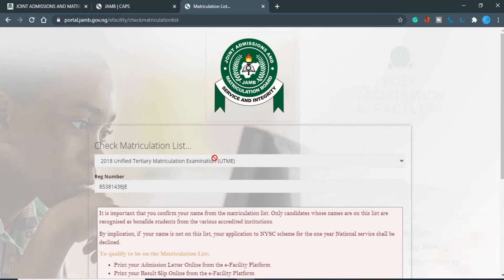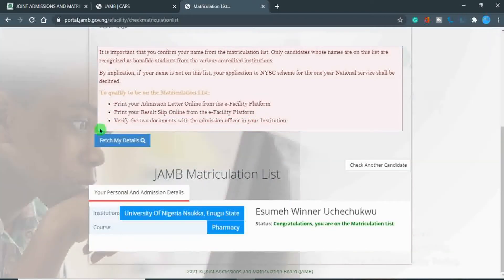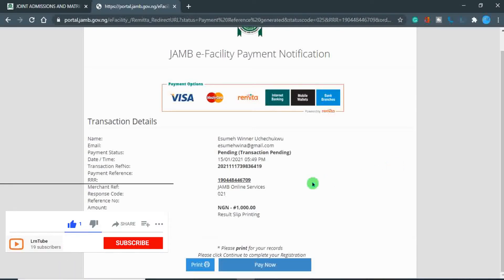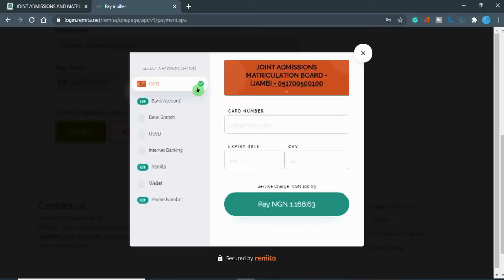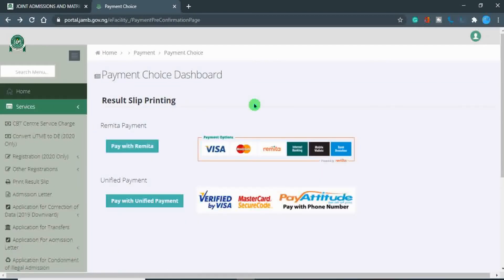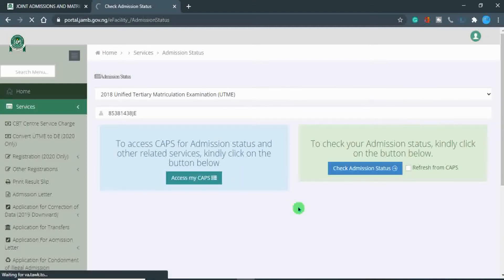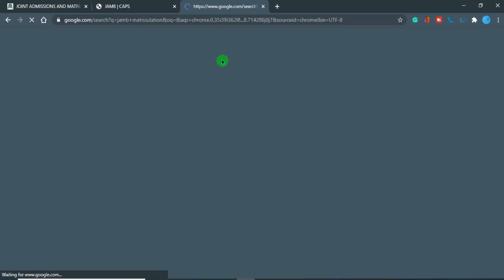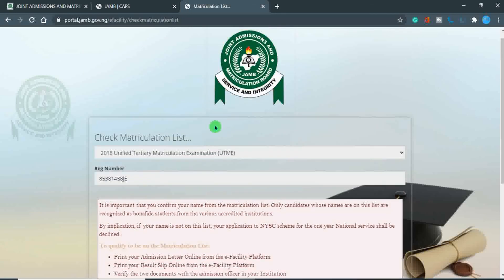How to Check your name on JAMB Matriculation list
How to Check your name on the JAMB Matriculation List: complete your clearance without Issues JAMB Matriculation list

01:31 - [ INTRODUCTION]
01:32 - [ LOGIN ]
02:09 - [ HOW TO PAY ]
in this video i'm going to show you
important steps you need to take during
or before your clearance
now this is the
hotel for you to check your name on the
jam matriculation list so as you can see
my name is on the gem escalation list
now if you're wondering why you need to
do some of the steps i'm about to
mention
let's read the instruction from jam it
says it is important
that you confirm your name from the
masturbation list
only candidates whose names are on the
list are recognized as bona fide
students from the various accredited
institutions
by implication if your name is not on
this list your application to nyc scheme
for the one-year national service shall
be declined
to qualify to be on the matriculation
list print your
admission letter online from the
e-facility platform print your result
slip online from the e-facility platform
verify the two documents with the
admission officer in your institution so
you can see to check your name on the
imagination list is very important and
to have your name on the imagination is
is also very very important now for you
to be able to qualify you need to have
this document here now in this video i'm
going to show you how to get this
document and as well how to accept your
admission on jam caps and let's get into
now to print your jam results
i'm in the main jam website so you
simply go to the e-facility
now from the e-facility you click on
create a facility account slash login
you type in your jam details the correct
jam details make sure you don't make the
mistake let's say you have written jump
for you everything jump twice don't use
an old email and register otherwise
you're going to print
the results for a year that you're not
actually going to use so click on login
make sure your details are correct now
on your dashboard you click on print
results slip
now choose the pay with remitter option
click
continue to payment
when doing this make sure you are paying
to the correct account
so now
if you want to use the online payments
you click pay now if you want to pay
through a bank
you click on print
when you print this you take it to
any bank
and you must use this
rrr number what is important in
everything in this document is this
make sure you pay to the correct error
number
when paying to the bank but if you're
paying directly from your mastercard as
written here or visa or online remitta
or whatever services that don't require
you to go to a bank physically continue
with here now
so now we're going to be paying with
remitta
so everything is already filled in
click on submit note there is a charge
here
so you're going to pay 1161.25
naira
so when your documents are correct you
click on submit
so from this option you can choose any
one that best suits you you have a
variety of options you can play with
your card if you're playing with your
card you impute your
card number
the card number is the long number
written on the front of your card the
expiry date is just beneath it
and then the cvv is the number at the
back of your card usually three digits
number
so if you don't want to pay you can pay
with a bank account
you can pay bank branch
so you can choose any option you want
and then you click on pay
so when you click on pay you'll be
automatically able to download a pdf of
your
jam results so because i already have
mine i'm not going to pay
i'm just simply going to cancel but you
have to go through it if you have not
paid before
so when you're done paying for it you'll
be able to download a pdf of your
jam results
now after
paying for your jam results and getting
a copy i would advise you to backup your
copy with google drive or
or whichever way is better for you but
make sure you have a backup of your jam
results because after some particular
time you have to pay to be able to print
your jam results again so make sure you
get a copy unless you're okay with
paying money at intervals
so the next thing we have to do is
check our admission is get a copy of our
admission letter
so to do this the procedure is almost
similar to printing sorry to paying for
your jam results so i'm not going to go
through it again so just follow through
the procedure you use to pay for your
jam results and pay for
your admission letter and if you're not
okay with paying for it by yourself you
can always take it to a bank or you can
always go to a cyber cafe so that
somebody else can pay for you